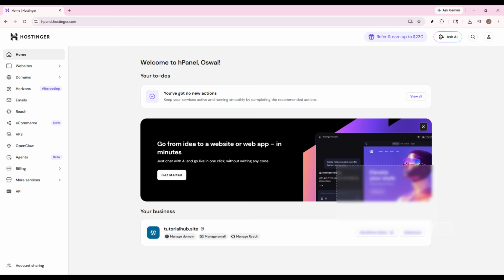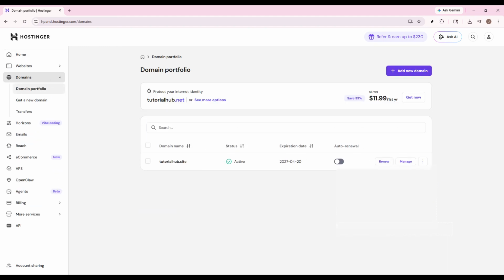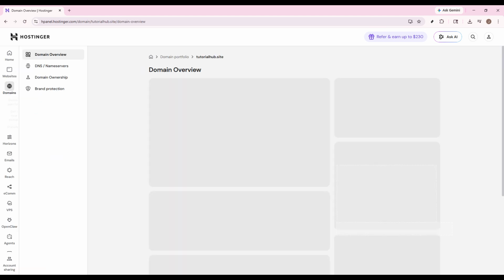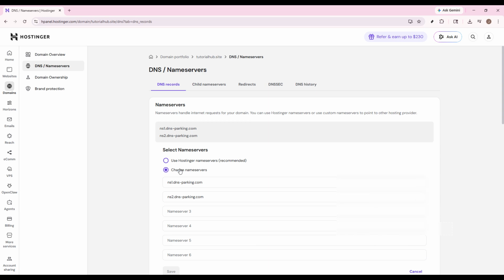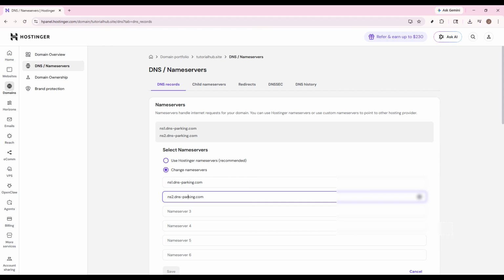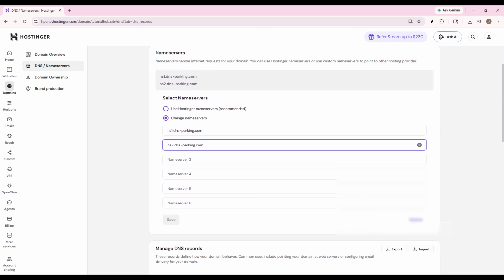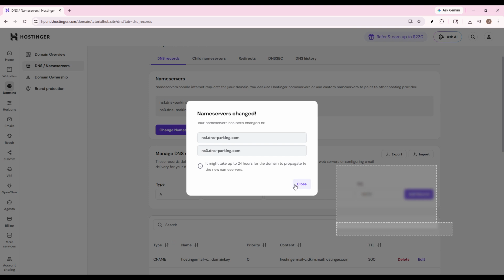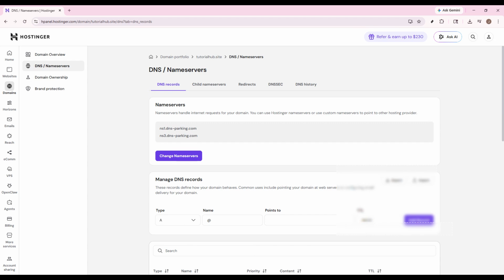How To Add Nameservers In Hostinger (Easy Step-By-Step Guide)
Learn how to add nameservers in Hostinger with this simple step-by-step tutorial. Update your domain DNS settings, enter custom nameservers, and save changes with confidence.

🕚Timestamps:
0:00 Intro
0:18 Log In To Hostinger
0:34 Open Domains And Select Your Domain
0:53 Edit DNS / Nameservers
1:12 Choose Change Nameservers
1:31 Enter Your New Nameservers
1:58 Save Changes And Wait For Propagation
2:22 Recap And Outro

✍️What You'll Learn In This Video:
• How To Add Nameservers In Hostinger
• How To Change DNS / Nameserver Settings
• How To Enter Custom Nameservers Correctly
• How To Save Domain Changes In Hostinger
• How To Understand Nameserver Propagation

💡Pro Tips:
• Always copy your nameservers exactly as provided by your hosting or DNS provider.
• Double-check the domain you selected before saving any changes.
• Remember that DNS changes can take time to fully propagate.
• Keep your old DNS details handy in case you need to switch back.
• If your website or email stops working, verify the nameservers first.